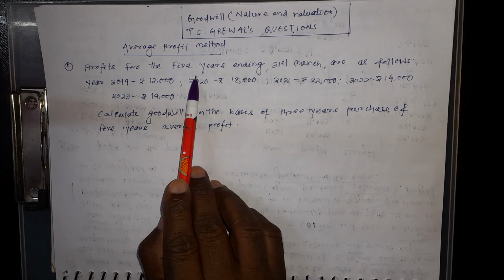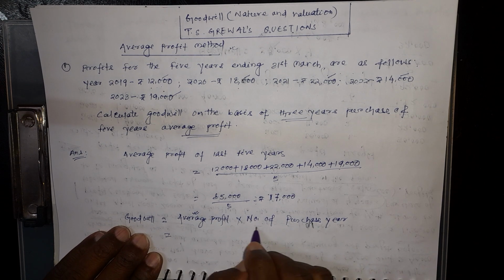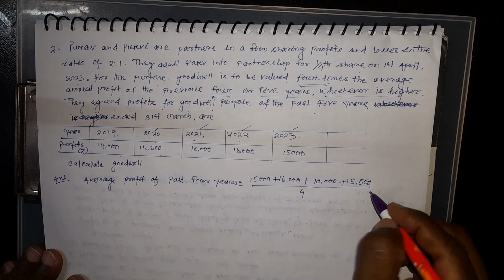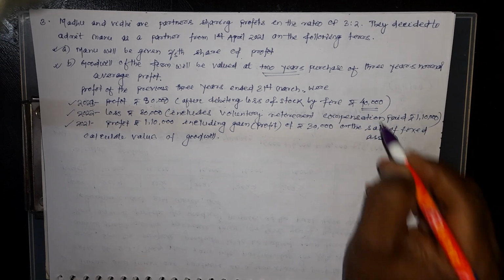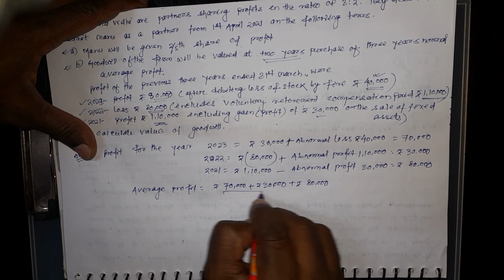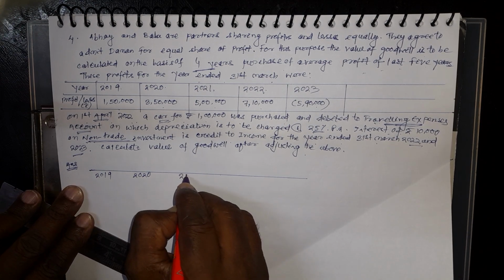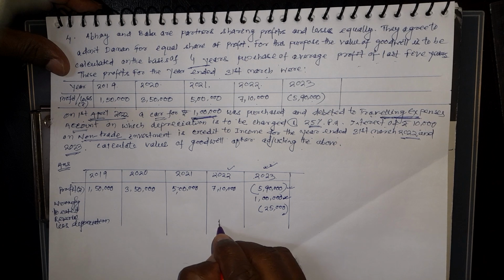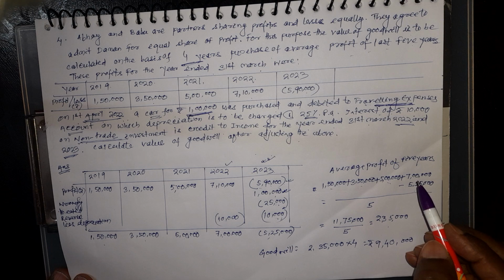Calculation of Goodwill under Average Profit method